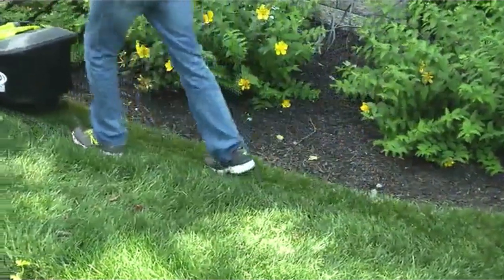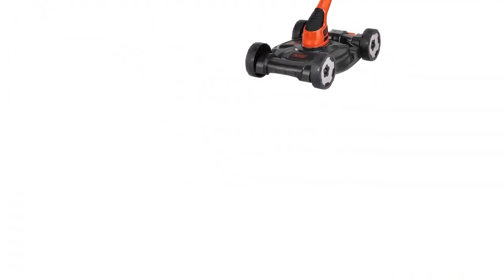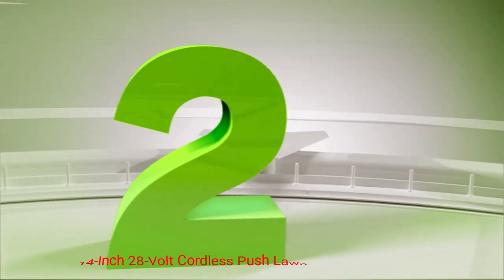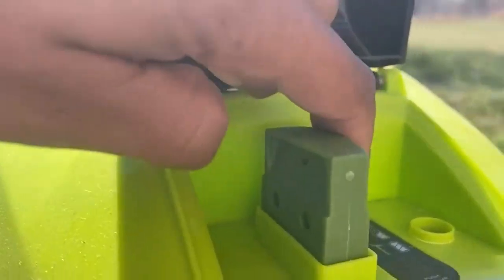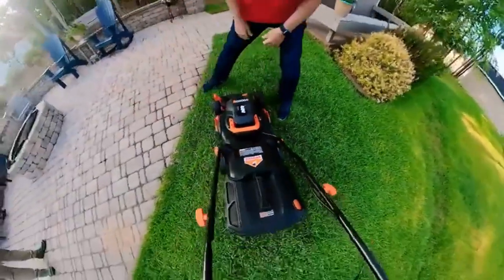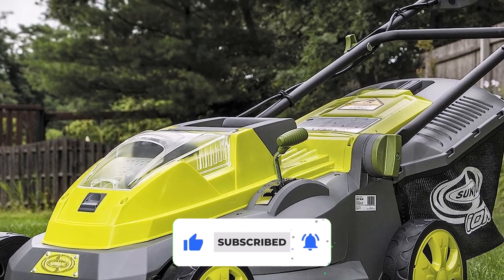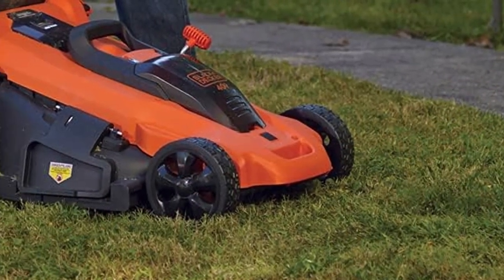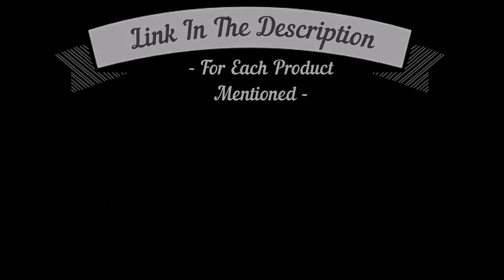Best Battery Powered Lawn Mowers 2023 | Top 5 cordless lawn mower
Are you looking for the best battery powered lawn mower for your garden in 2023? If so, you have come to the right place! We have compiled a list of the top 5 cordless lawn mowers that are sure to help you maintain a beautiful and well-manicured lawn. With these powerful and efficient machines, you can easily cut grass in any condition and with minimal effort. Read on to find out more about these amazing battery powered lawn mowers and how they can make your life easier!

📌Product Link📌
✅ My Picks ✅1.Black and Decker 3-in-1 Compact Mower
✅ Best Value ✅2.Sun Joe 14-Inch 28-Volt Cordless Push Lawn Mower
✅ For Beginners ✅3.Worx Landroid L 20V Power Share Robotic Lawn Mower
✅ Premium ✅4.Sun Joe 40-Volt 16-Inch Brushless Cordless Lawn Mower
✅ Trending ✅5.Black and Decker CM2043C Cordless Mower